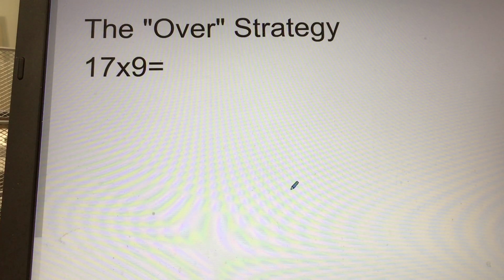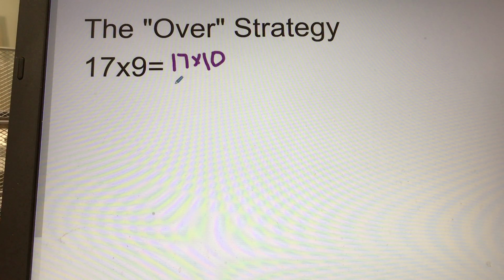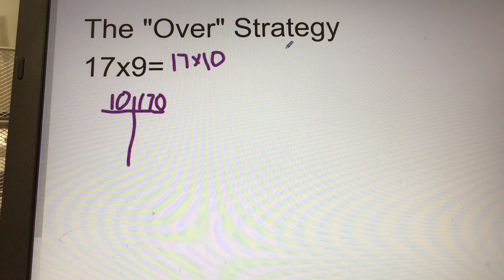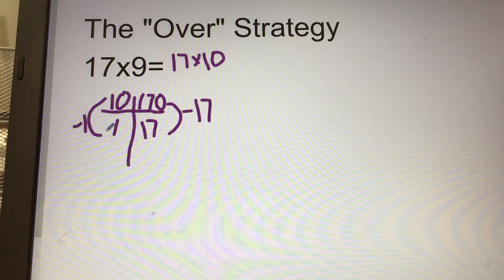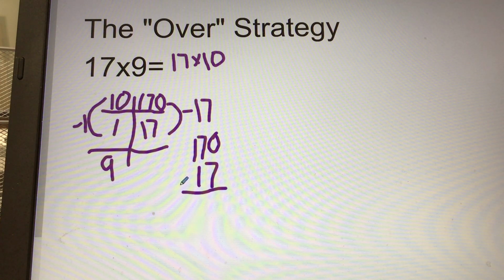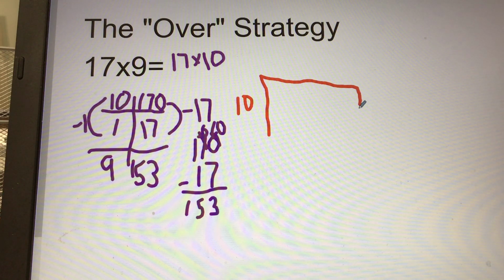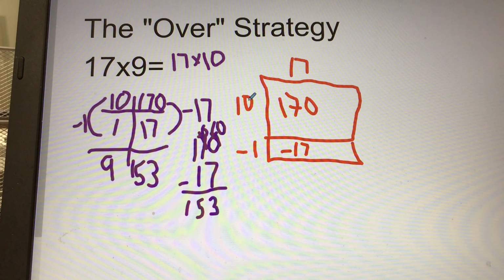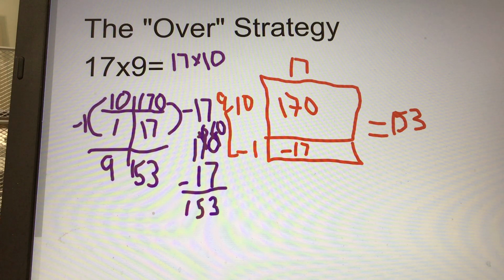The Over Strategy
Strategy from Unit 6 Module 1 Session 4: More Multiplication Strategies